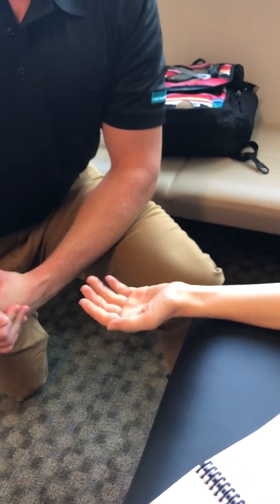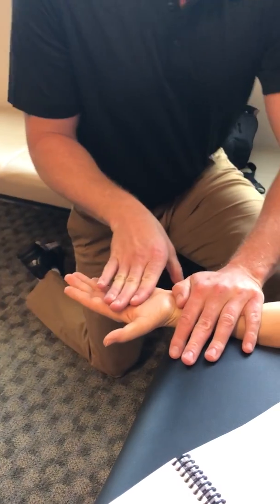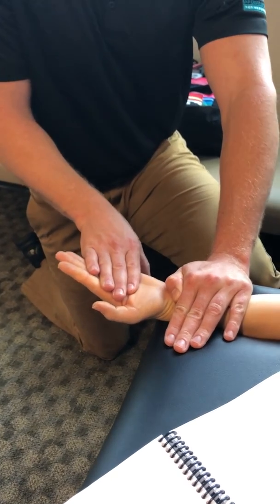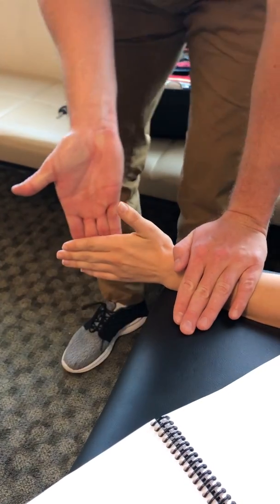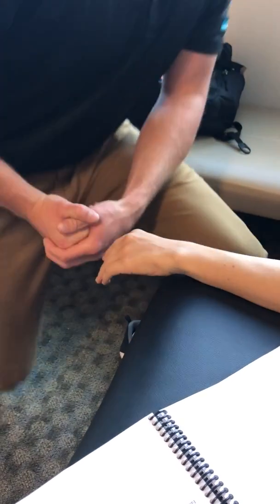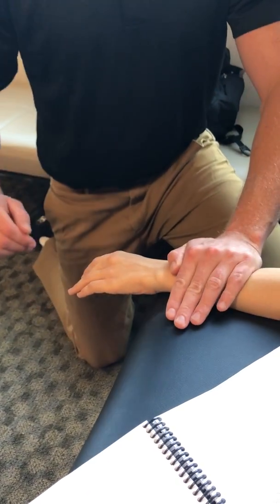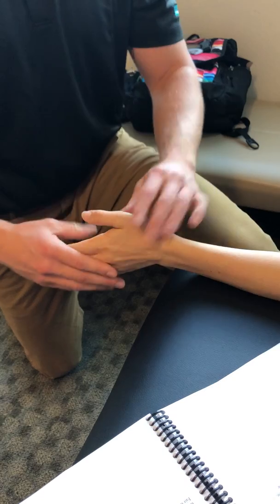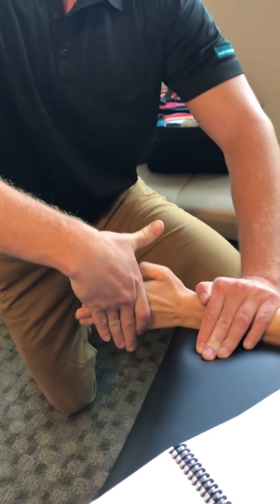MMT Wrist Flexion & Extension